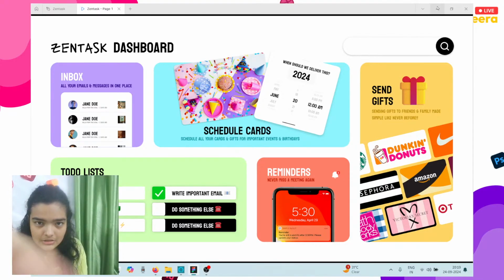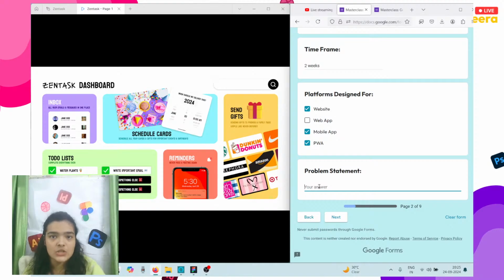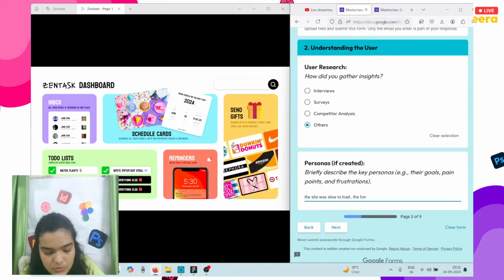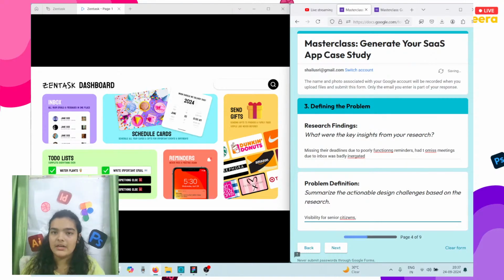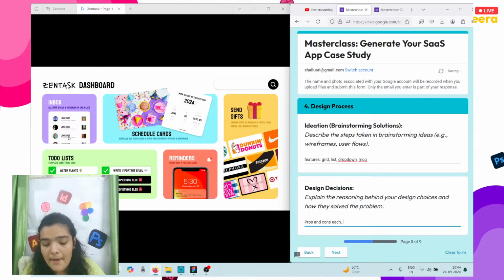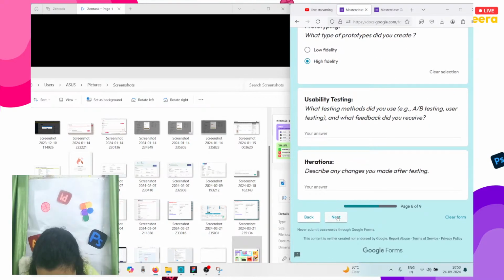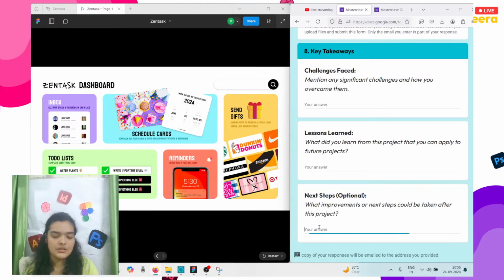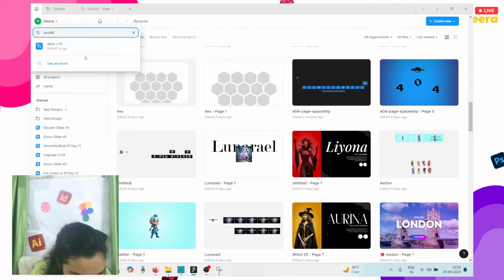🔴 How to Create Compelling Case Studies for UI/UX Designers!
Skip This-00:00-03:33
Session-03:33-1:02:09
Welcome to our live session! Today, we’ll dive deep into the world of UI/UX case studies and explore how to effectively showcase your design process and impact. Whether you’re a seasoned designer or just starting out, this session is packed with valuable tips and insights.
What You’ll Learn:

    Choosing the Right Project: How to select a project that highlights your strengths.
    Structuring Your Case Study: Key sections to include for maximum impact.
    Research & Ideation: Tips for gathering user insights and brainstorming solutions.
    Design Process: Best practices for presenting your design iterations and decisions.
    Usability Testing: Importance of testing and how to iterate based on feedback.
    Presenting Results: How to effectively communicate the impact of your work.
    Visual Presentation: Tips for creating a visually appealing case study.

Join us as we break down each step and share real-world examples to help you create standout case studies that impress potential employers and clients. Don’t miss out on the Q&A at the end—bring your questions!

figma ui design complete tutorial for beginners
figma uidesign tutorial
figma ui design course for beginners
ui design for beginners
ux/ui design for beginners
figma
ui/ux
ux/ui